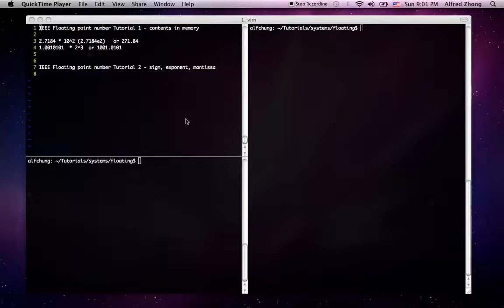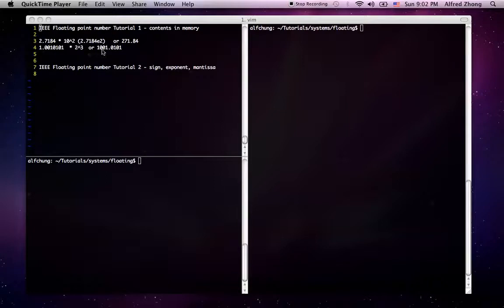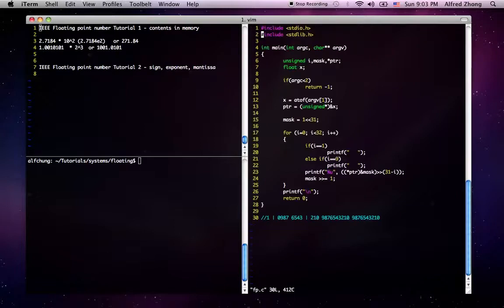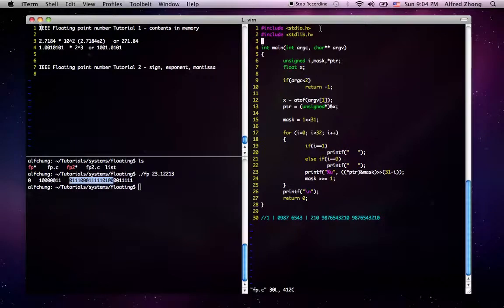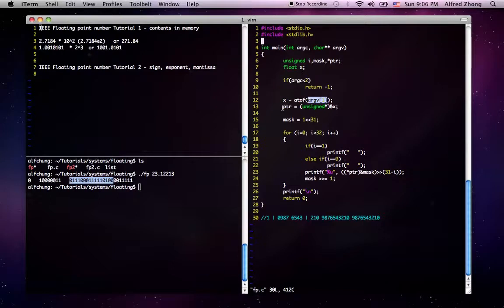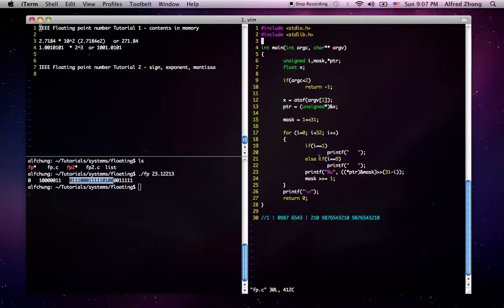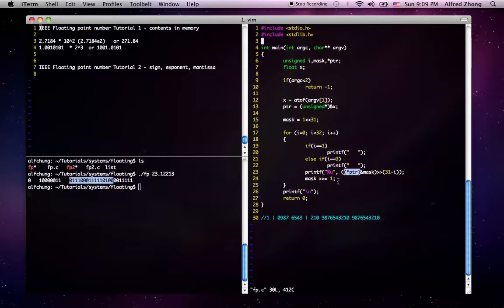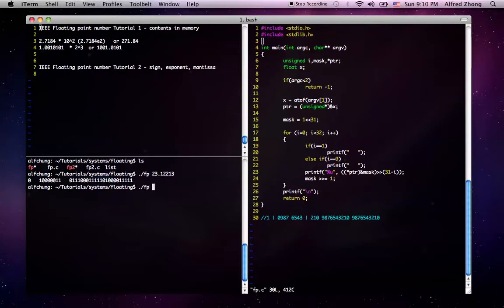Tutorial 1 on IEEE floating point number format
My 1st tutorial on IEEE floating point number format. This tutorial teaches how to print out the memory for floating point number storage